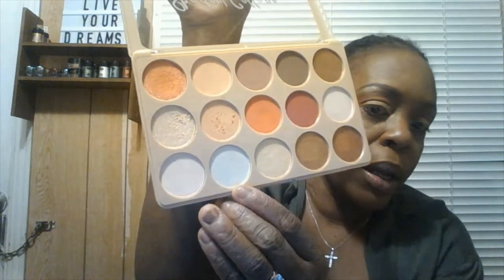BRIDAL MAKEUP LOOK / TUTORIAL - 2022 PART#2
GOOD EVENING EVERYONE.  HOW ARE YOU ALL DOIING. ''HAPPY SUNDAY'' SITBACK AND RELAX GRAB YOURSELF A SNACK AND SOMETHING TO DRINK AND TAKE NOTES.  IN TONIGHT'S VIDEO IS ABOUT MY SECOND BRIDAL LOOK #2 .

I JUST WANT TO THANK YOU TO MY SUBSCRIBERS AND NEW SUBSCRIBERS GOD BLESS YOU ALL. I REALLY APPERICATE THE SUPPORT, LOVE HERE ON MY CHANNEL.  WITHOUT YOU ALL THIS WOULD NOT BE POSSIBLE.  SO PLEASE STAY SAFE,ENCOURAGED  AND DREAM BIG WITH YOUR GOALS.  ANYTHING IS POSSIBLE.   BYE